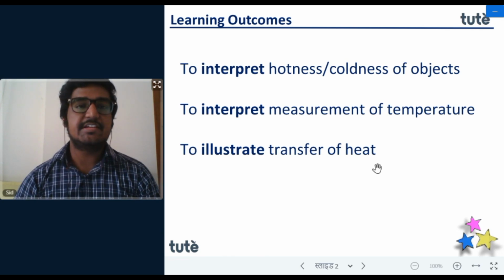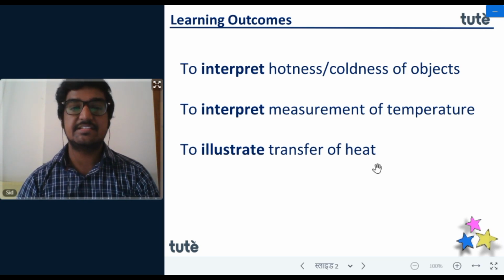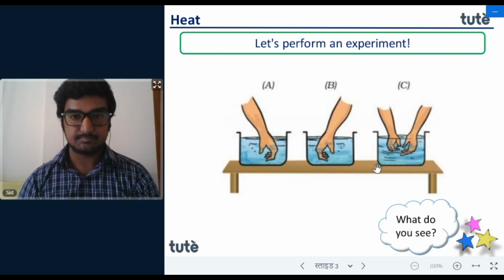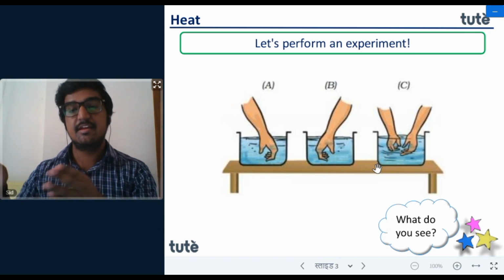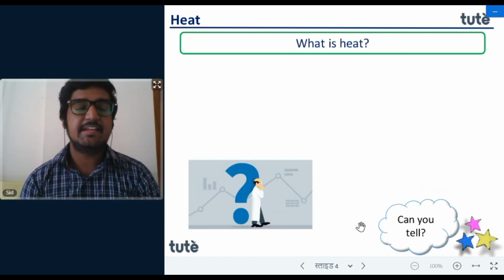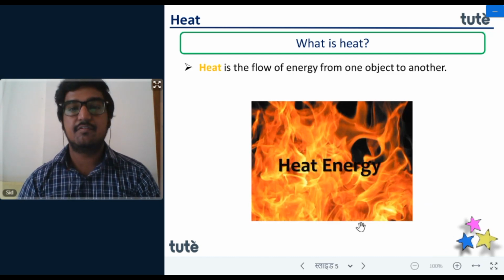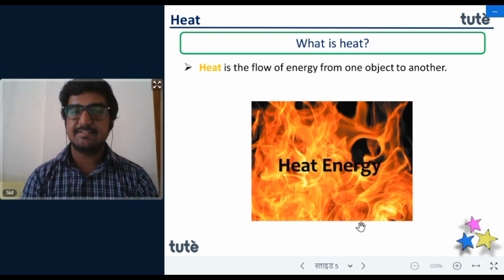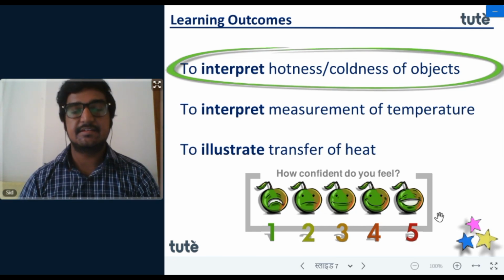7th CBSE Heat Sid CORRECT ONE Sample